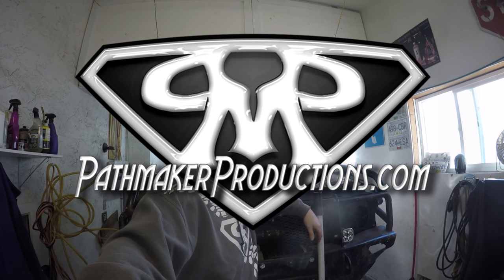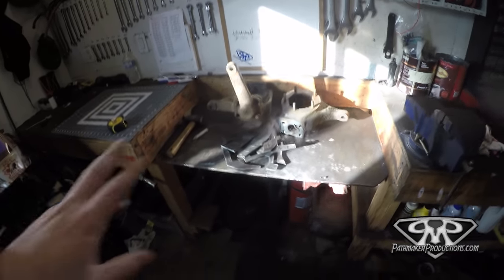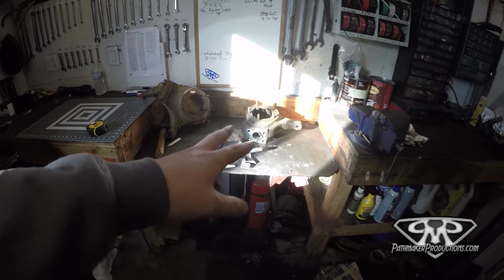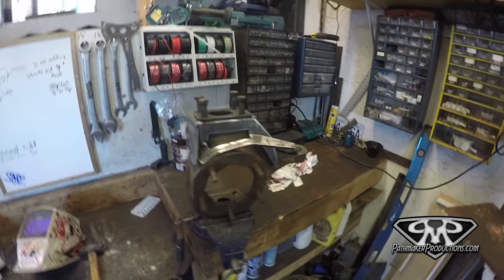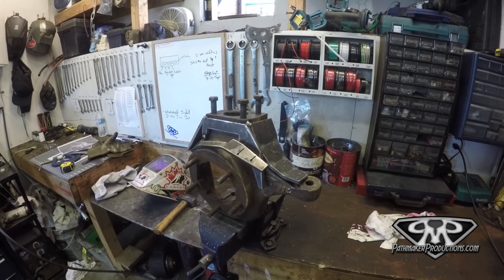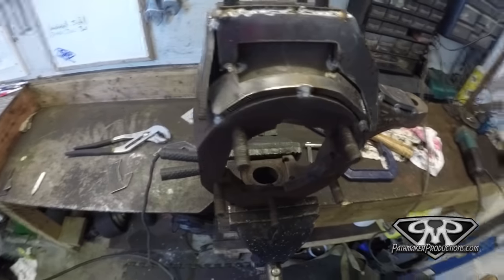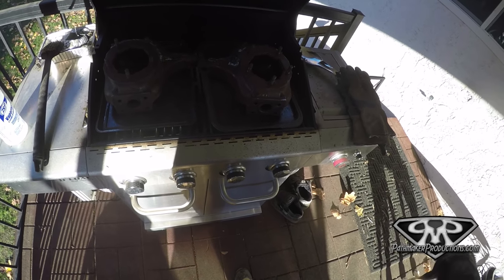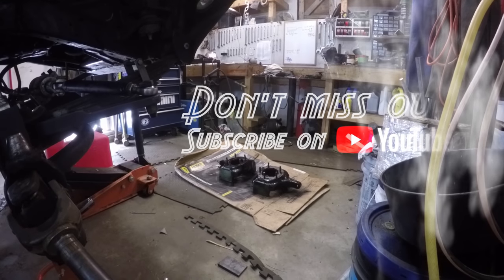Dana 60 Kingpin Knuckle Gusset Weld on Kit Upgrade - Pathmaker Speed Shop - S7E39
After breaking my Dana 60 knuckles while out rock crawling in the Pathmaker Rig it was time to find some new kingpin d60 knuckles, pick up a Back Door Fab Knuckle Gusset Kit and get to welding them on for extra strength. Using the BBQ to pre and post-heat the knuckles worked great for MIG welding the mild steel plates to the Cast Steel Dana60 Knuckles.
Check out how its done!

YouTube really likes messing with my rock crawling videos in the ole money makin department! So if ya want to pitch in and buy me a splash of premium gas or a pack of smokies for the BBQ:

Grab some off road decals or follow along with all my wheeling adventures on my